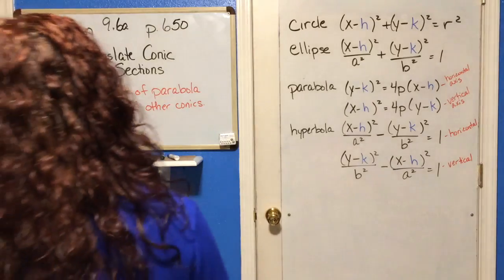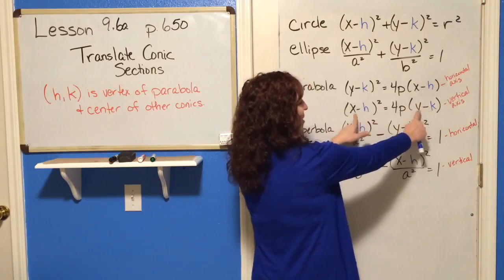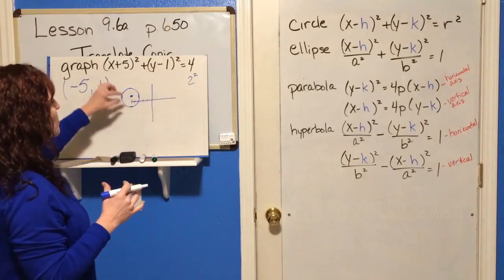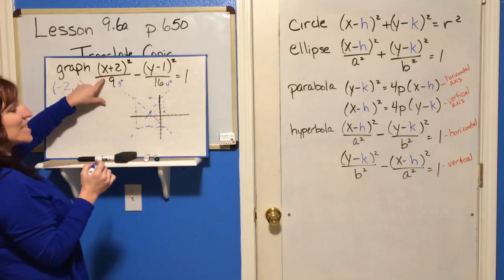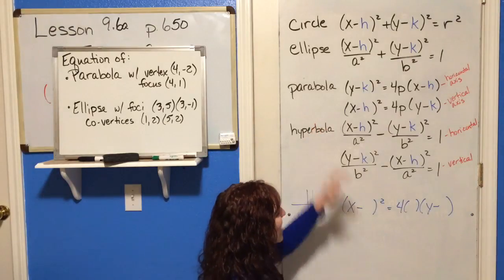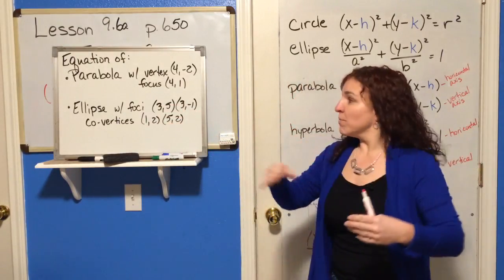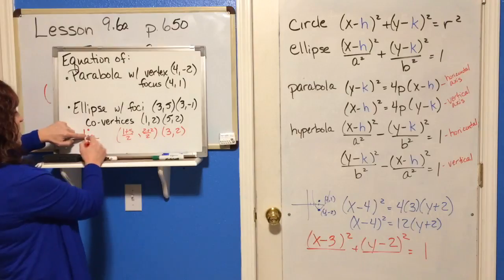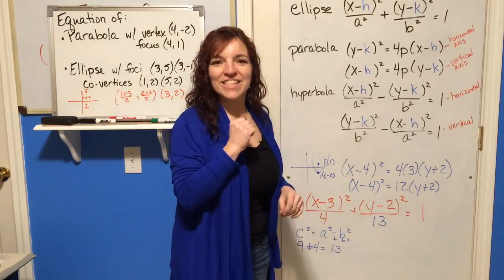Alg2 9.6a - Translate Conic Sections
Assignment: pg. 655-657
#3-8 all, 14-20 even, 48, 54, 56